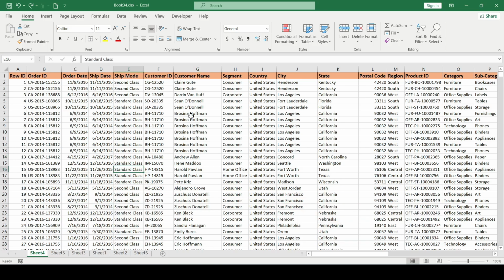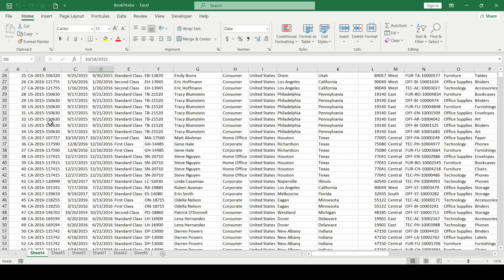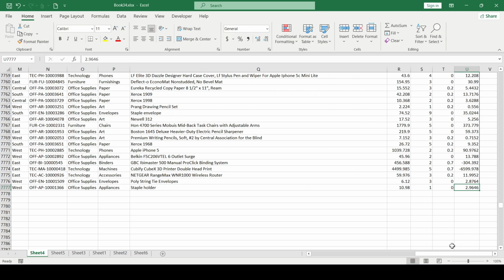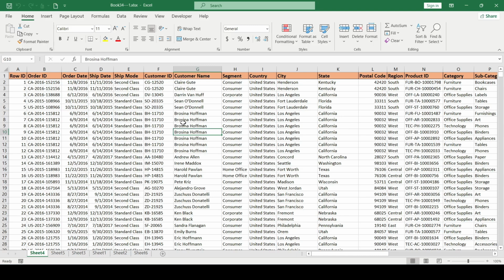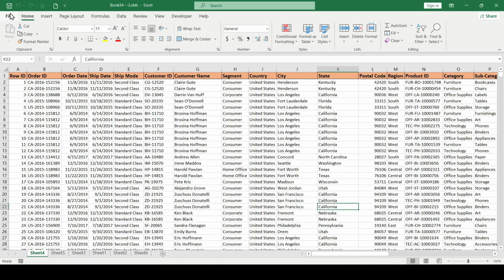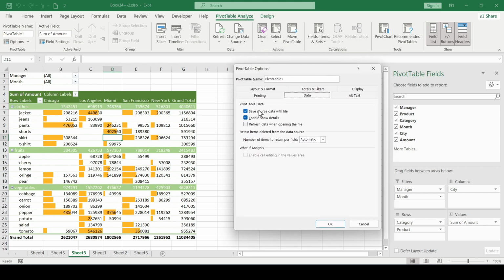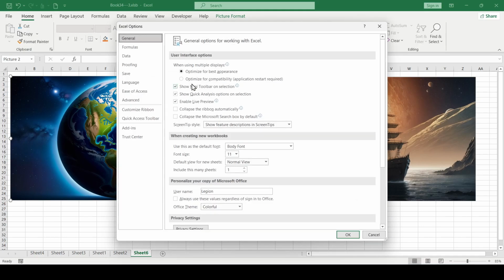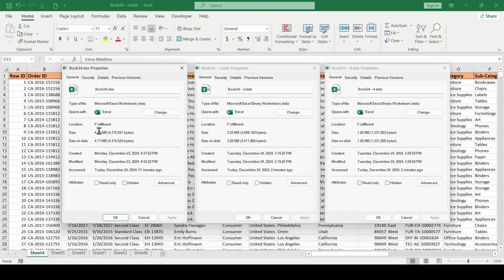How To Reduce The Size Of An Excel File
00:00 - Hello
00:10 - Deleting empty cells
02:08 - Saving a file in binary format
03:10 - Source data cache for pivot tables
04:00 - Reducing the resolution of images